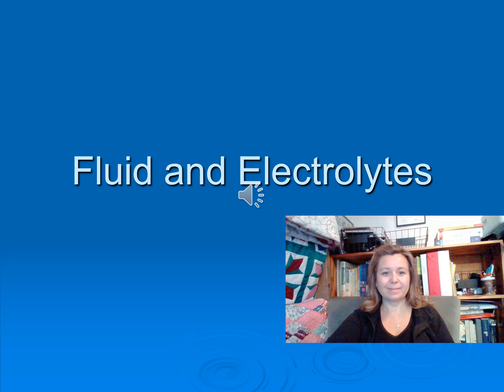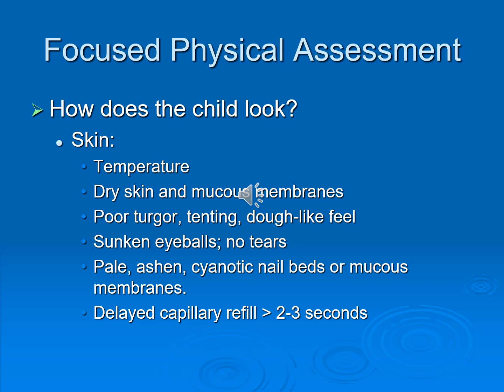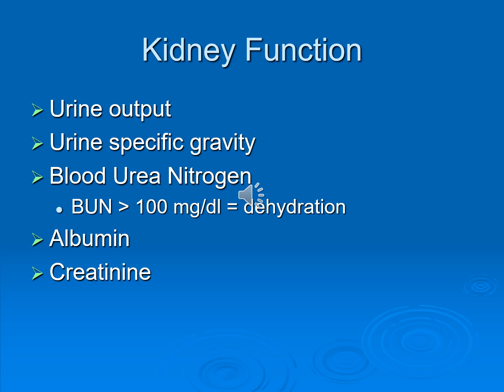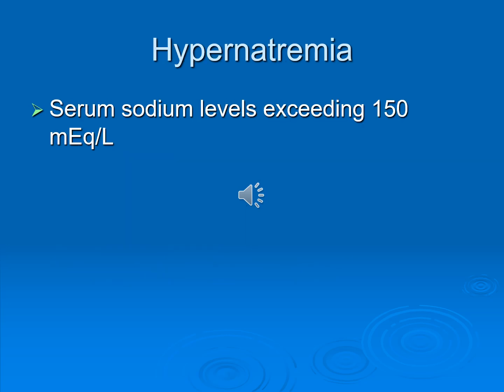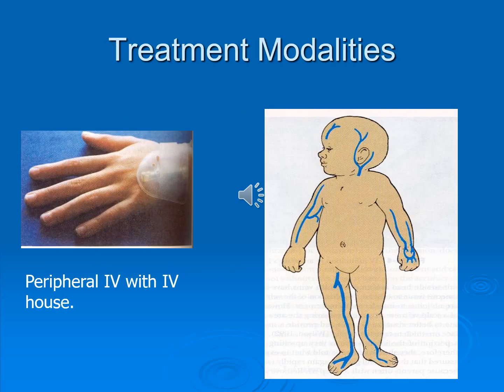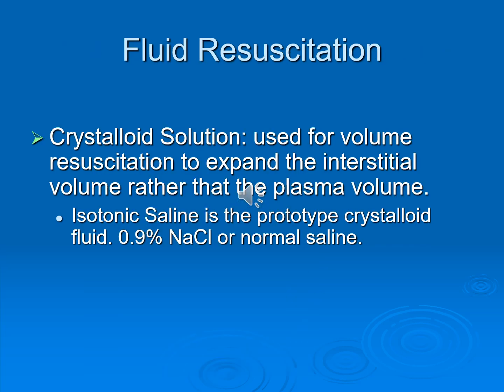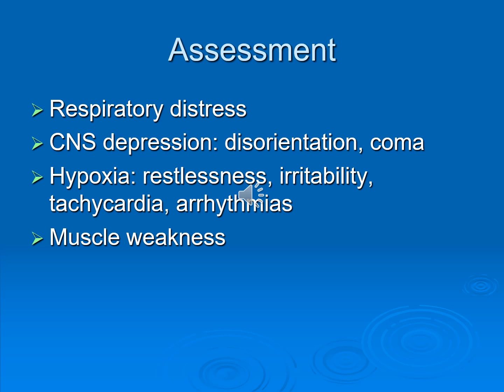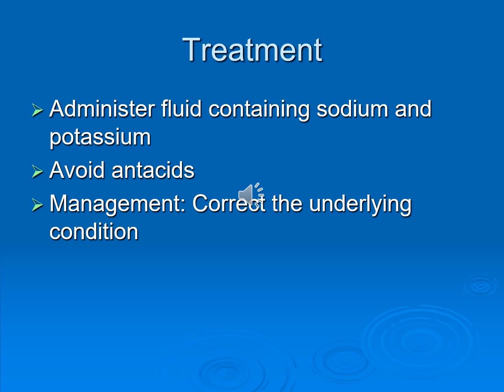Pediatric fluid and electrolyte w vo ppt 2024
This is a lecture intended for nursing students over fluid and electrolyte imbalances as well as a refresher on Acid-Base Imbalances.